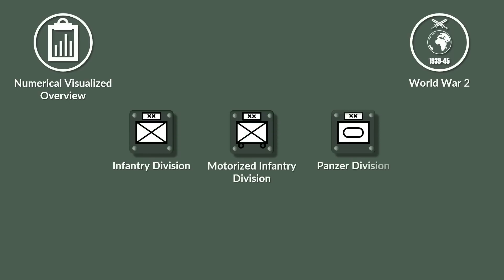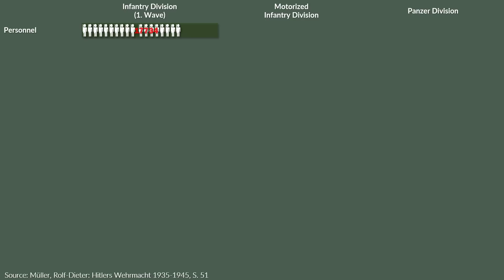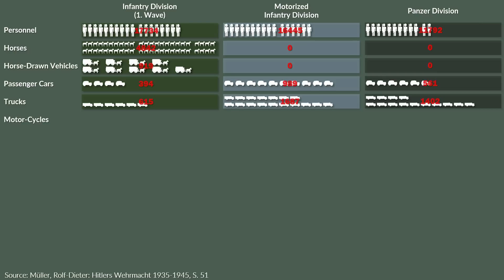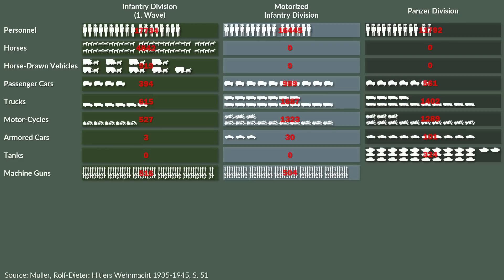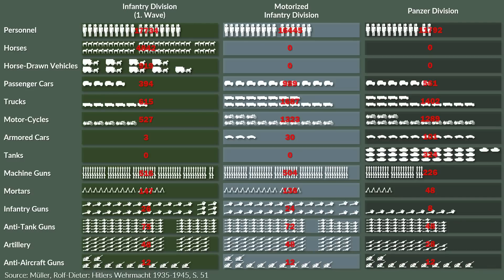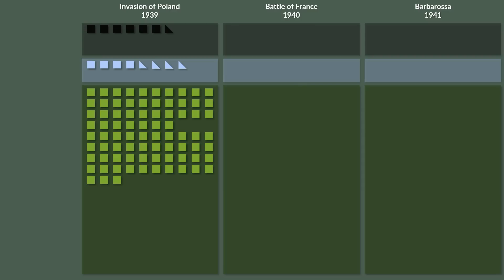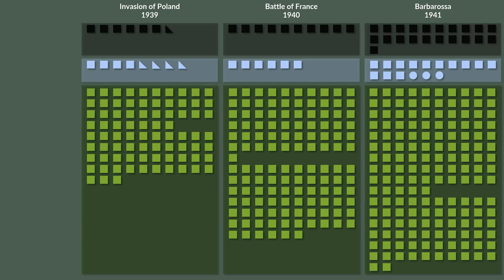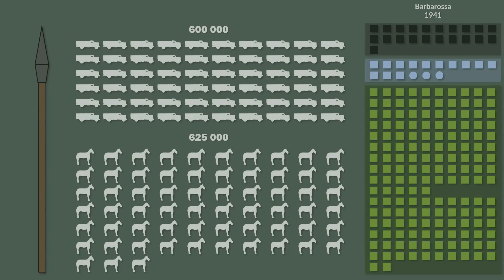Comparison German Infantry, Motorized & Panzer Divisions 1939 - Visualization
» SOURCES & LINKS «

Germany and the Second World War. Volume II - Germany's Initial Conquests in Europe

Klaus A. Maier, Horst Rohde, Bernd Stegemann, Hans Umbreit: Deutsche Reich und der Zweite Weltkrieg. Band 2 Die Errichtung der Hegemonie auf dem europäischen Kontinent.

Germany and the Second World War. Volume IV - The Attack on the Soviet Union

Horst Boog, Jürgen Förster, Joachim Hoffmann, Ernst Klink, Rolf-Dieter Müller, Gerd R. Ueberschär: Deutsche Reich und der Zweite Weltkrieg. Band 4. Der Angriff auf die Sowjetunion

Glantz, David M.: Barbarossa. Hilter’s Invasion of Russia 1941

Battistelli, Pier Paolo: Panzer Divisions: The Eastern Front 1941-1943

Müller, Rolf-Dieter: Hitlers Wehrmacht 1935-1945

Frieser, Karl-Heinz: The Blitzkrieg Legend

Frieser, Karl-Heinz: Die deutschen Blitzkriege; in: Wehrmacht: Mythos & Realität.